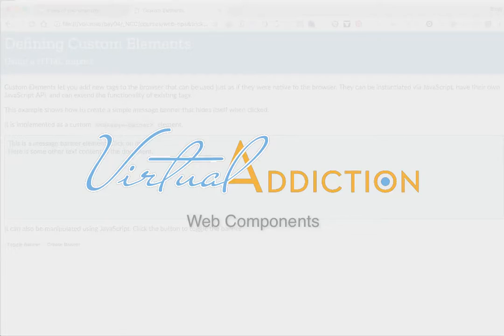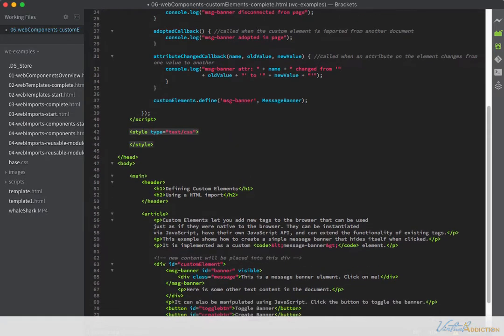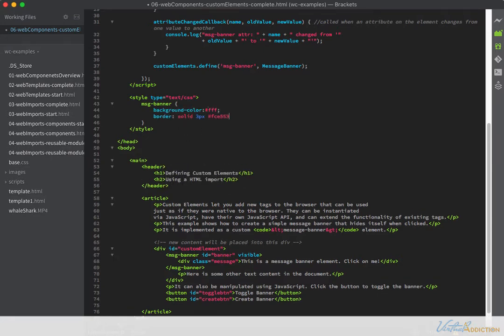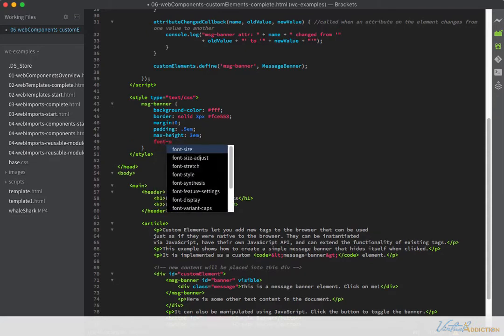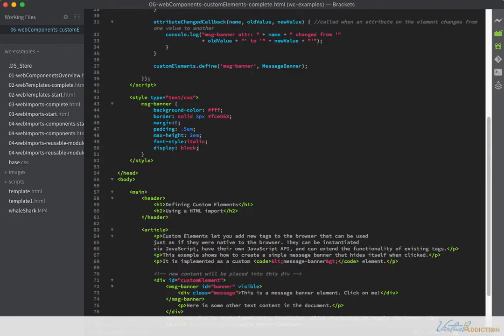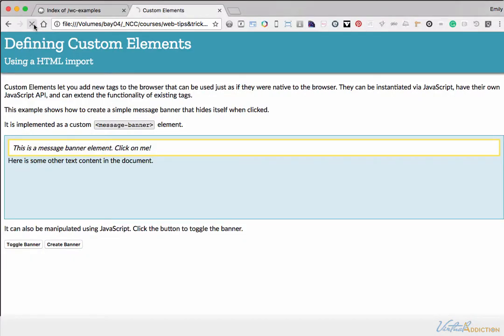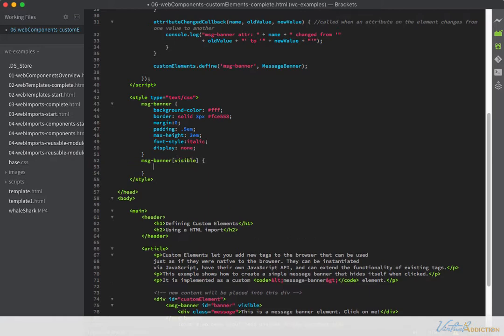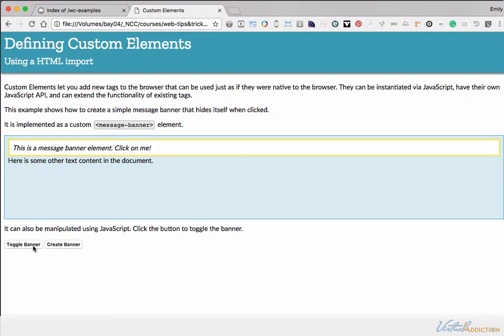09 web components custom elements styles